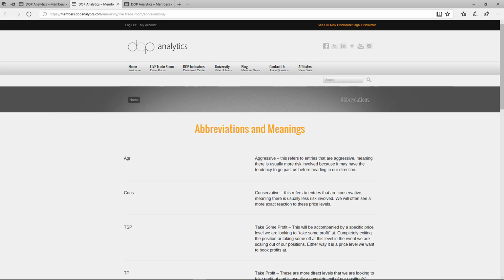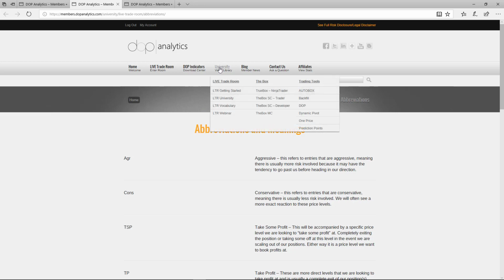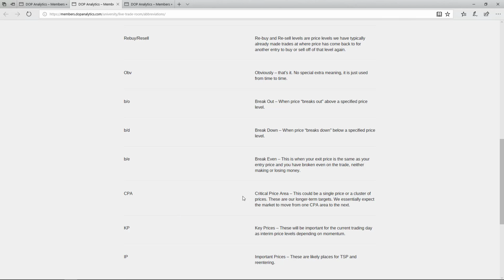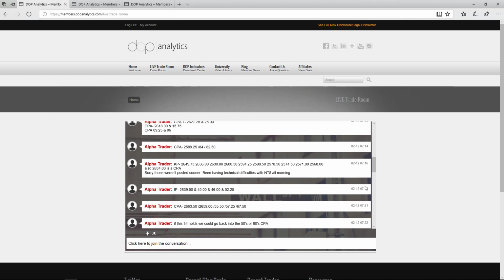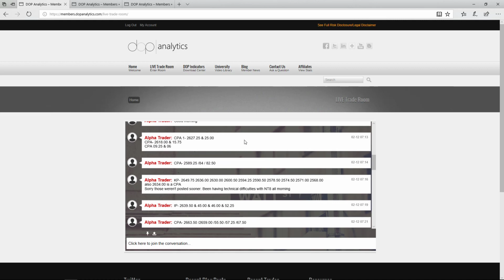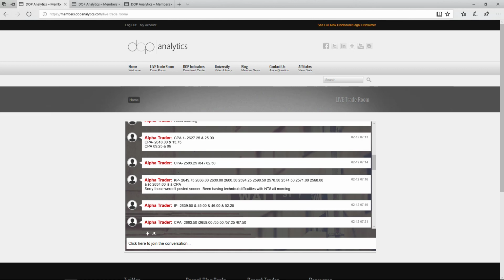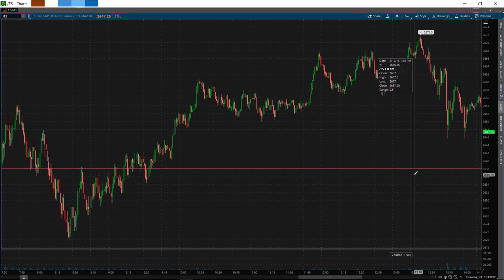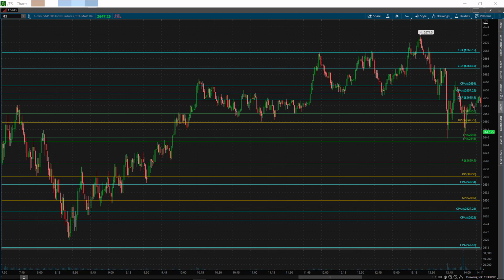LTR University: CPA, KP, and IP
Become a Funded Trader

There are 3 types of price levels you will need to learn. This video shows you how to enter these onto a chart.